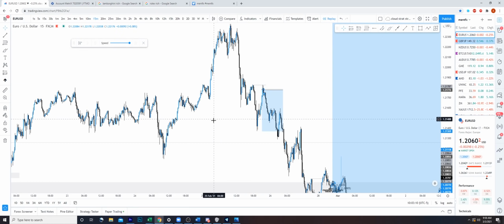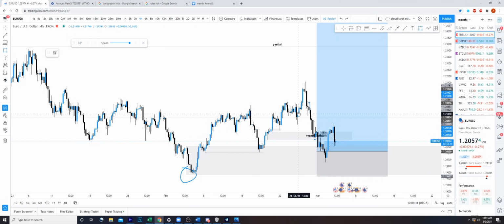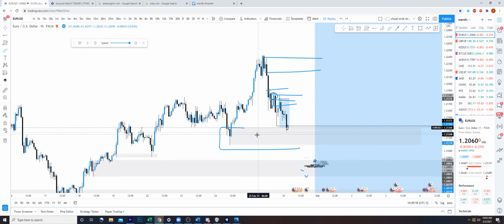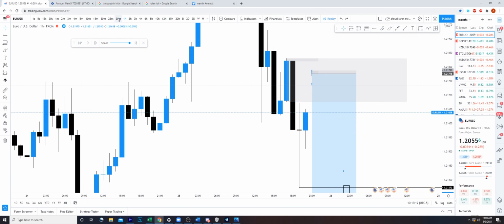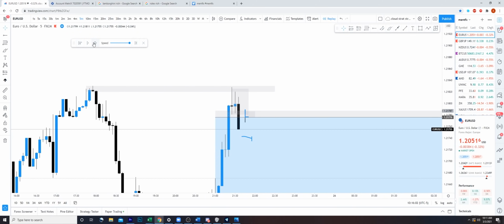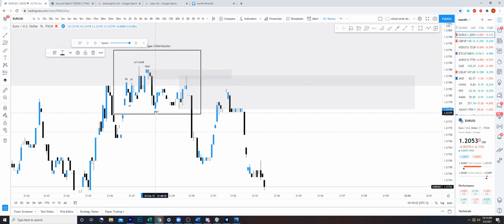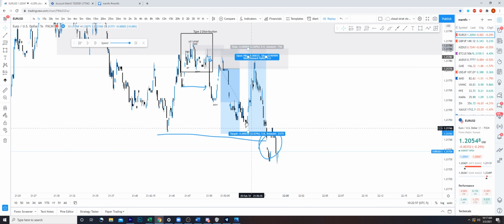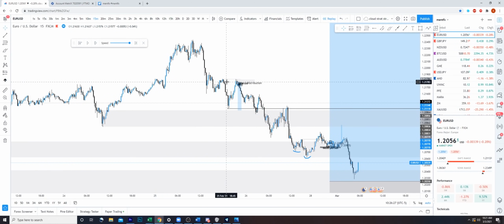FTMO verification - get a lambo in 2 days - SMART MONEY - I don't actually have a lambo - mentfx